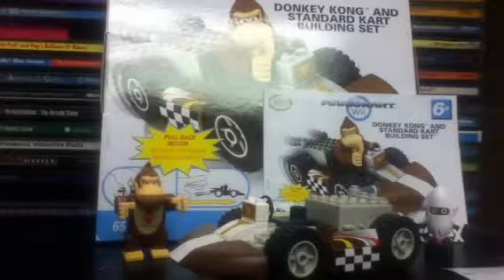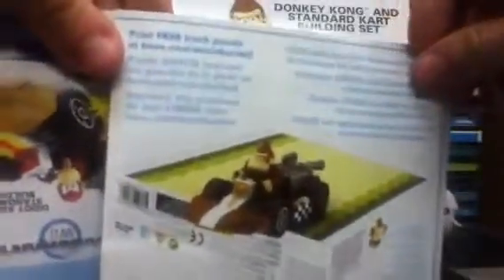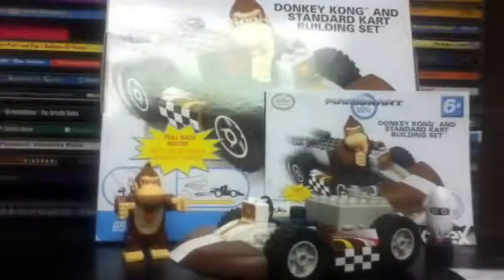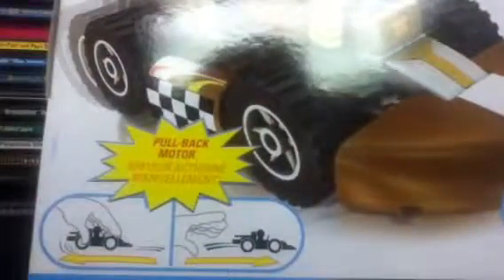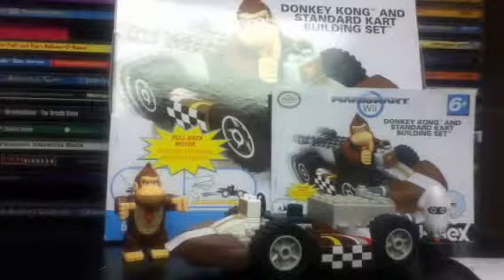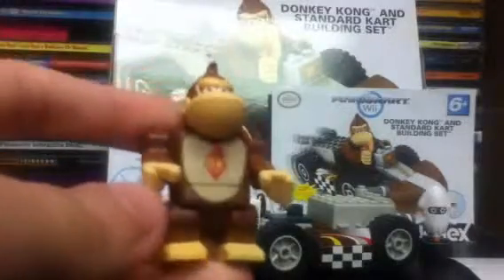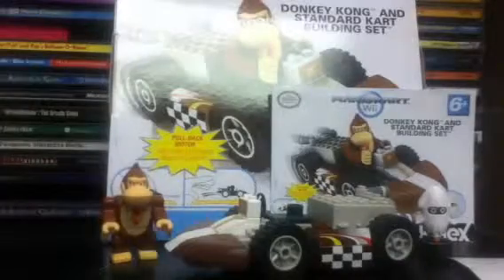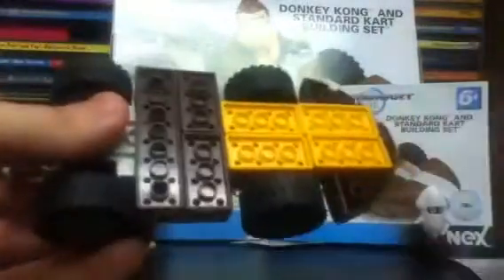K'NEX Set Reviews: Donkey Kong Standard Kart (Mario Kart WIi)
38045 Donkey Kong And Standard Kart Building Set
Price: $15.99
Pieces: 65
Theme: Mario Kart Wii
Year: 2012

Flickr: Maniac4LEGO